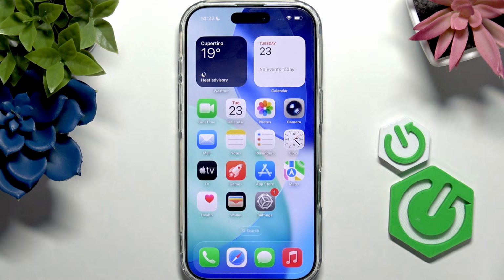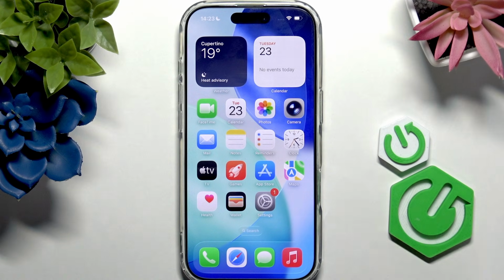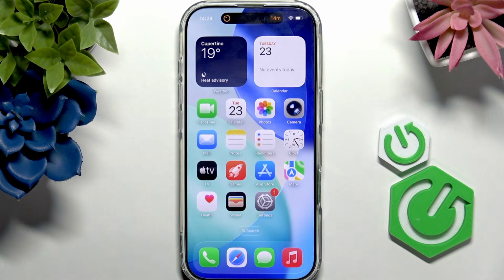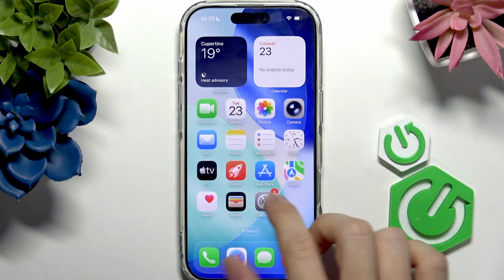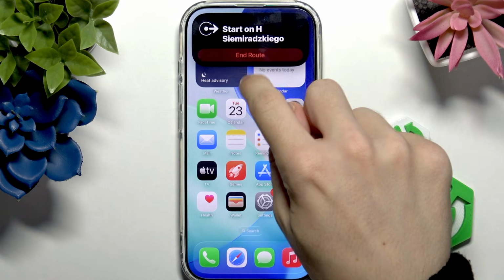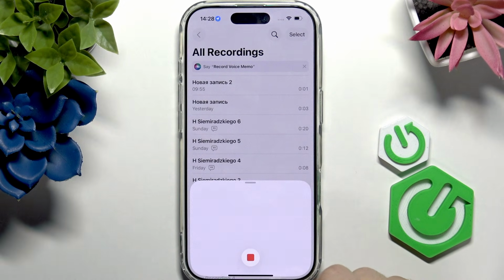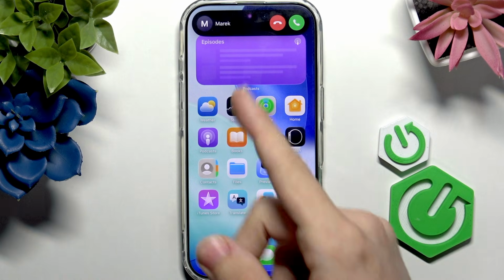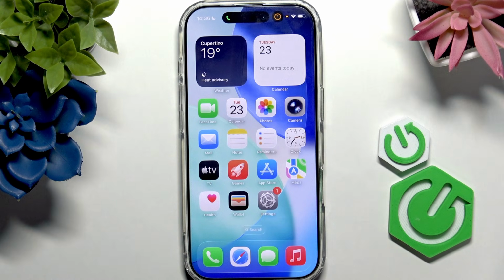iPhone 17: Mastering the Dynamic Island Feature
Discover everything you need to know about the dynamic island on iPhone 17. In this video, we explain what the dynamic island is, how it works, and the benefits it brings to your iPhone 17 experience. Learn how to use live activities, manage notifications, control timers, music, calls, flashlight, and more directly from the dynamic island. We also cover how the dynamic island integrates with Face ID, screen recording, navigation, and third-party apps. Whether you’re new to iPhone 17 or want to get the most out of its dynamic island, this guide will help you unlock its full potential and make your daily tasks easier and more efficient.

How to use dynamic island on iPhone 17?
How to manage live activities with dynamic island on iPhone 17?
How to control music, calls, and timers using dynamic island on  iPhone 17?

0:00 Introduction to dynamic island on iPhone 17
0:25 What is dynamic island and why is it unique?
1:10 Face ID and 3D sensor explanation
1:40 Live activities overview
2:10 Using timer with dynamic island
3:00 Managing multiple live activities
3:30 Screen recording and dynamic island
4:10 Navigation and maps integration
4:50 Flashlight controls
5:20 Music, voice memos, and other app support
6:00 Viewing tickets and notifications
6:30 Handling calls with dynamic island
7:10 Using two live activities at once
7:40 Third-party app compatibility
8:00 Final tips and summary